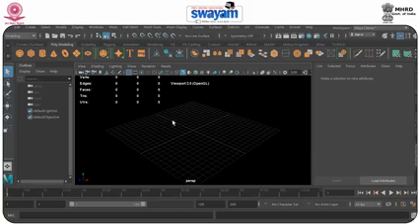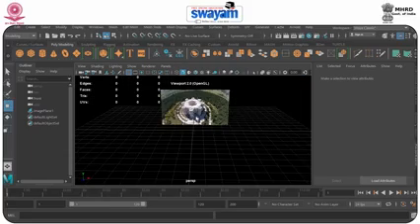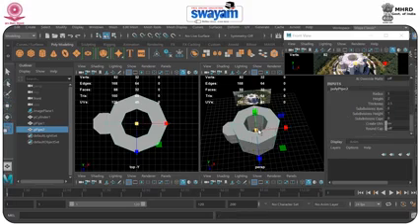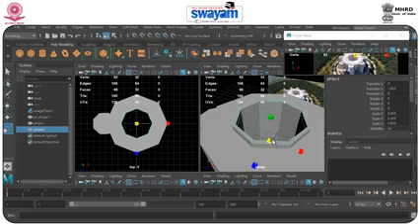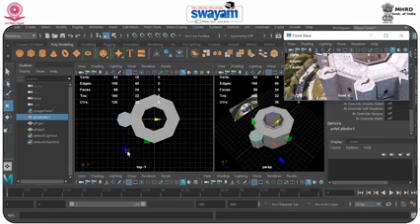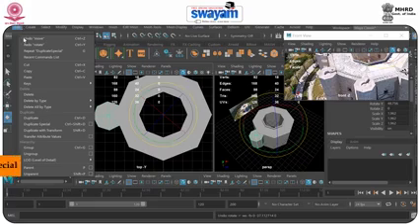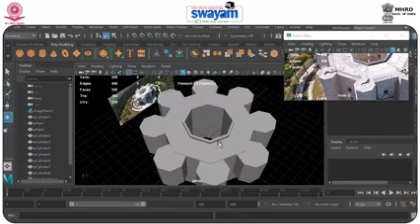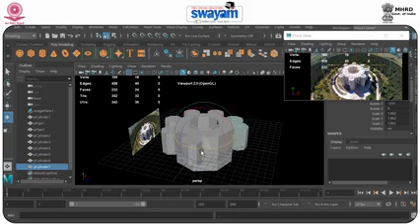Session 004 B Castel